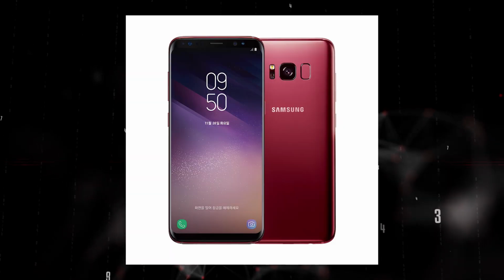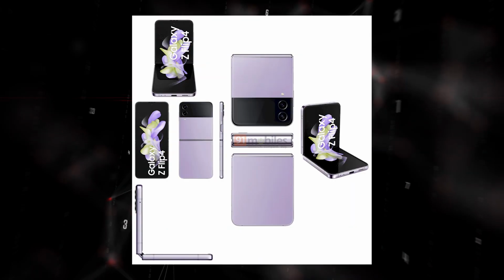Galaxy Z Fold 4 & Flip 4 Colour Renders | Samsung Unpacked 2022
We all know Very few people would say that beige is their favorite color, but the actual hue of ‘beige’ as a color name for the Samsung Galaxy Z Fold4 will look quite nice, especially when paired with a gold hinge and trim. Here is a preview, courtesy of Evan Blass who published renders of three of the four colorways for the Z Fold model.

After beige, let’s look at the stalwart Phantom Black color. Well, maybe “Phantom Black”, maybe it will have a different name – it looks darker. Not much else has changed since the Z Fold3 days. The hinge has allegedly been redesigned to make the crease smaller.

Moving on, we suppose this is the “gray green” colorway. Digital images can be misleading for such subtle hues, but “green” isn’t the first color that pops into our minds when looking at these images. “Phantom Green” on the old model was fairly dark and muted too, but at least it was recognizably green.

The leaked list of SKUs mentioned a fourth colorway, Burgundy Red. Unfortunately, that was not part of this leak (it is, perhaps, a region, carrier or site exclusive). That is a shame since it sounded like the most interesting color. The Z Fold3 launched with a pretty monochrome palette and the Galaxy Z Fold4 “gray green” option leans strongly towards “gray”.

As for the Samsung Galaxy Z Flip4, that one is coming in four colors as well and they will be livelier than the Fold’s. We have already seen renders showing all four, but Blass shared images that show the phone from new angles. So, for the sake of completeness, here they are:

The Samsung Unpacked event for the Galaxy Z Fold4, Z Flip4 as well as new wearables  is scheduled for August 10, less than two weeks away.

SubscribeKhanReviews for More of such Content!

galaxy fold 4 dual sim,
galaxy fold 4 design,
galaxy fold 4 durability,
galaxy fold 4 deutsch,
samsung fold 4 drop test,
samsung fold 4 design,
galaxy fold 4 launch date,
galaxy z fold 4 release date,
samsung galaxy z fold 4 5g release date,
galaxy fold 3 vs galaxy fold 4,
galaxy z fold 3 vs fold 4,
samsung galaxy z fold 4 tri fold,
samsung galaxy z fold 4 z flip 4,
samsung galaxy z fold 4 tri fold concept,
galaxy fold 4 gaming,
galaxy fold 4 gsmarena,
galaxy fold 4 google fi,
galaxy fold 4 gsm,
samsung fold 4 gaming,
samsung fold 4 green,
samsung fold 4 geekyranjit,
samsung galaxy fold 4 news,
samsung z fold 4 news,
samsung fold 4 pen,
samsung fold 4 phone,
samsung fold 4 price in dubai,
galaxy fold 4 renders,
galaxy fold 4 red,
galaxy fold 4 reserve,
galaxy fold 4 rumours,
samsung fold 4 release date,
samsung fold 4 rumors,
samsung fold 4 release date in india,
samsung fold 4 release,
samsung fold 4 ringtone,
samsung fold 4 review tamil,
review samsung galaxy fold 4,
galaxy fold 4 samsung,
galaxy fold 4 screen,
samsung fold 4 s pen,
samsung fold 4 specs,
samsung fold 4 unboxing,
samsung fold 4 unbox therapy,
samsung fold 4 unboxing hindi,
samsung fold 4 unboxing technical guruji,
samsung fold 4 update,
galaxy z fold 4 unboxing,
samsung galaxy fold 4 unboxing,
galaxy fold 4 wireless charging,
galaxy fold 4 waterproof,
galaxy fold 4 when,
samsung fold for work,
samsung z fold 4 water test,
galaxy fold 3 for work,
galaxy flip 4,
galaxy flip 4 release date,
galaxy flip 4 review,
galaxy flip 4 rumors,
galaxy flip 4 unboxing,
galaxy flip 4 leaks,
galaxy flip 4 specs,
galaxy flip 4 vs flip 3,
galaxy flip 4 5g,
galaxy flip 4 camera,
galaxy flip 4 battery life,
galaxy flip 4 phone,
galaxy flip 4 news,
samsung flip 4 aesthetic,
samsung z flip 4 ad,
galaxy watch 4 and z flip 3,
samsung z flip 4 battery life,
galaxy flip 4 crease,
galaxy flip 4 colours,
samsung flip 4 camera,
samsung flip 4 commercial,
samsung flip 4 color,
samsung z flip 4 camera,
samsung galaxy z flip 4 concept,
samsung z flip 4 camera test,
samsung z flip 4 colors,